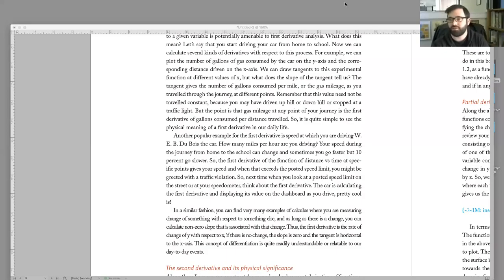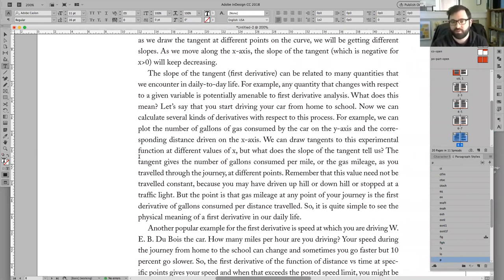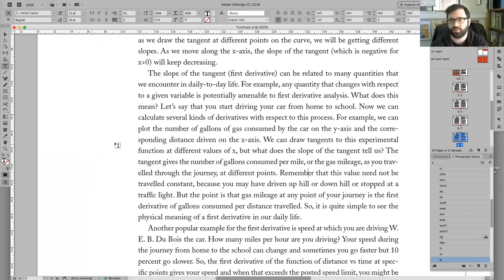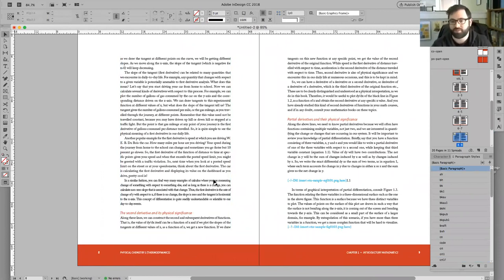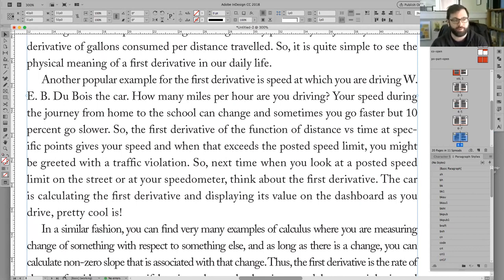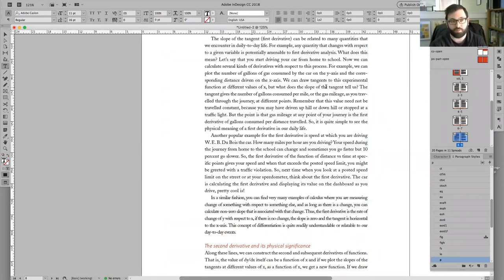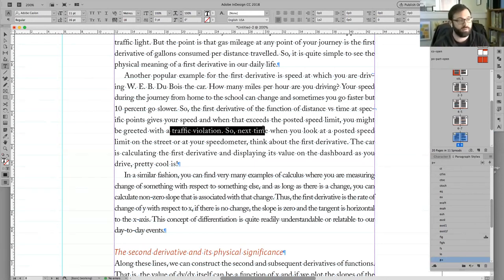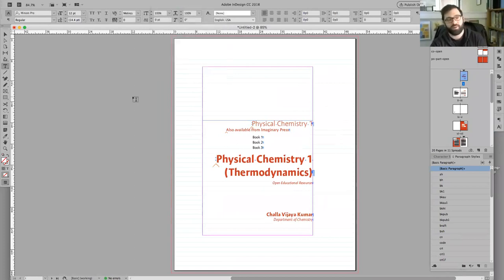Typesetting 4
This video covers some aspects of typesetting quality control and the manual adjustments made to typeset files to improve the appearance of the text and to correct errors.